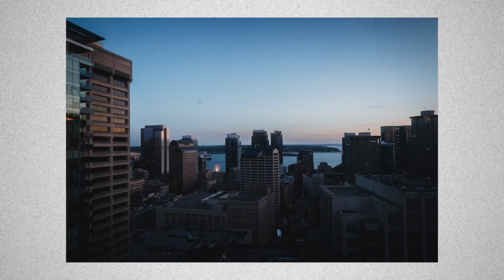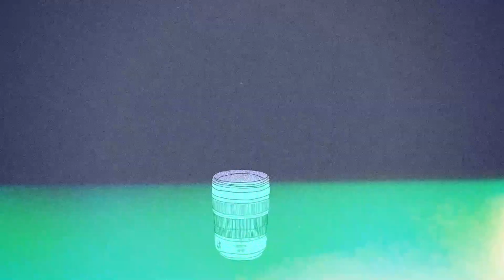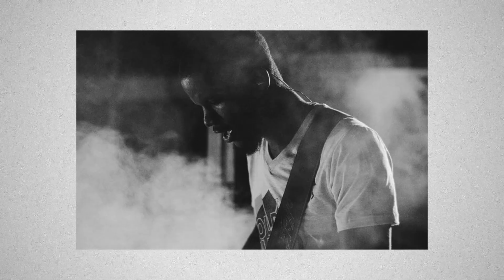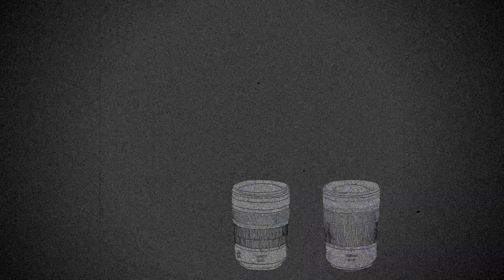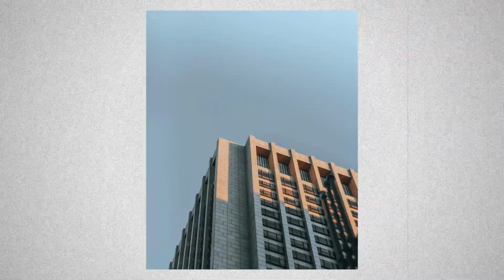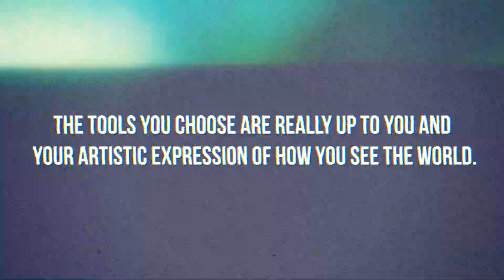The Holy Trinity of Lenses || Best (3) Three Canon Zoom Lenses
The Holy trinity of lenses! What three lenses do you need to cover a wide range of work in your creative journey. Canon's Best (3) Zoom lenses!

Canon Lenses

NOTE : All Lenses Cheaper on Ebay 2nd Hand